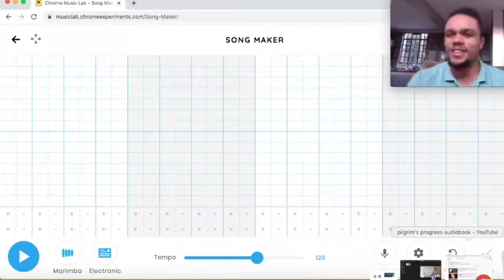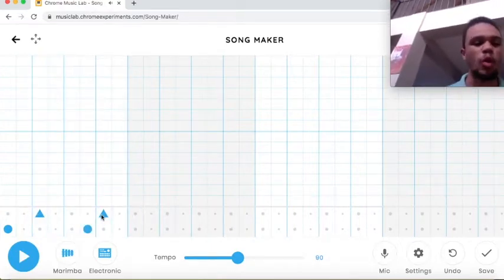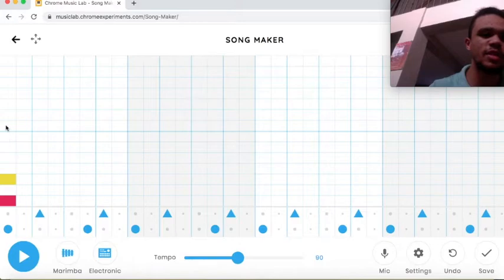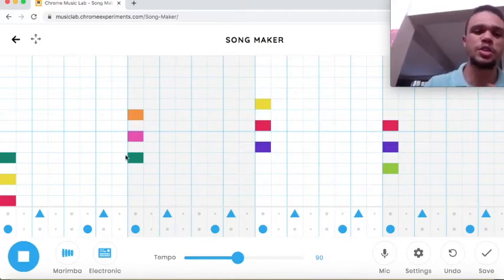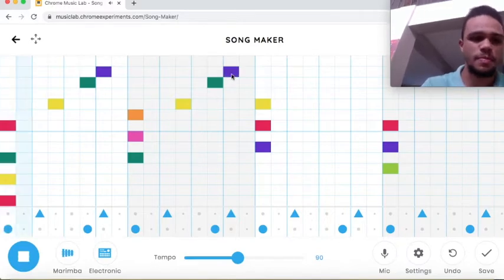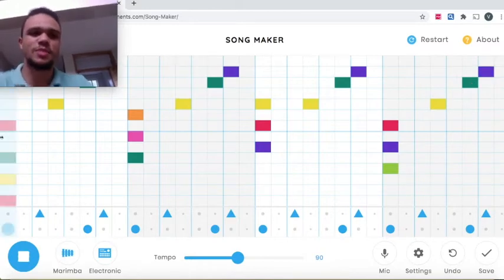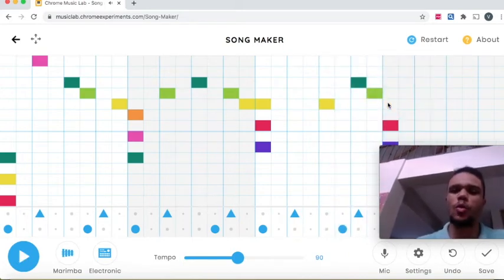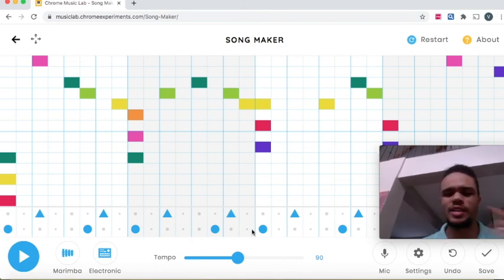Grade 7 Week 10 (Chrome Music lab session 2)